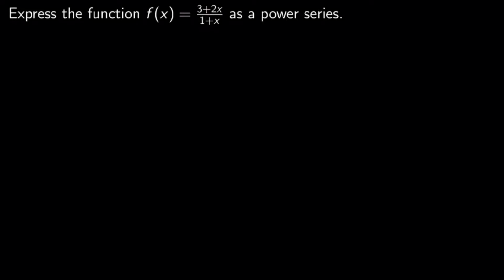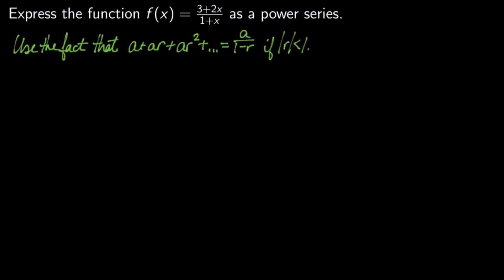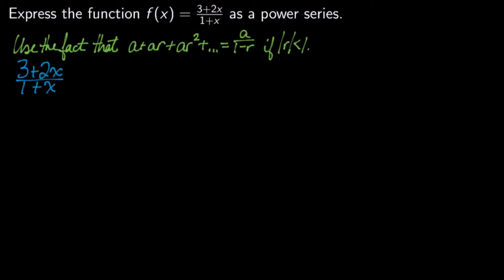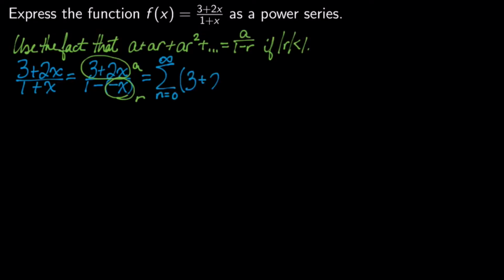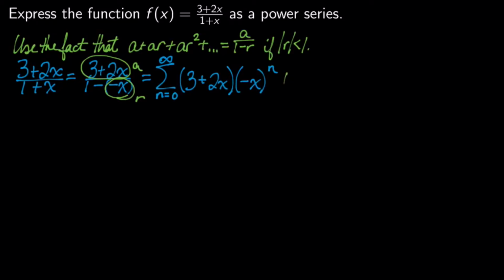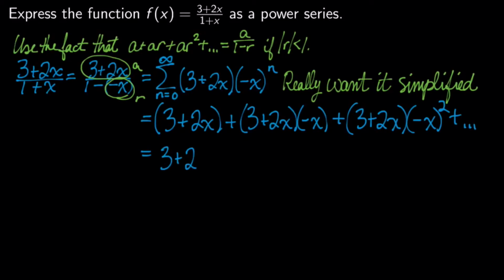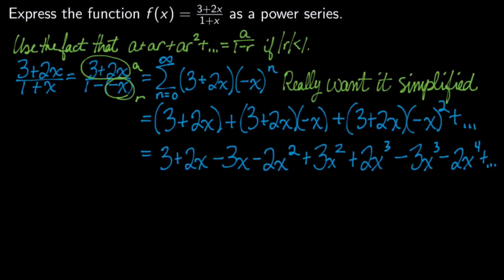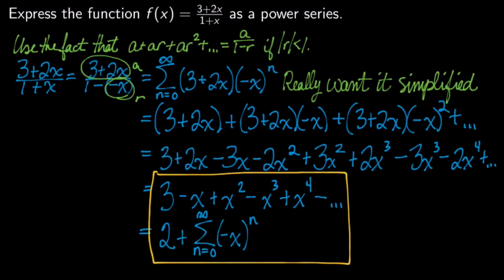Functions as Power Series - Example 1